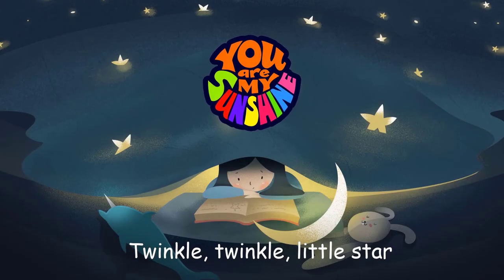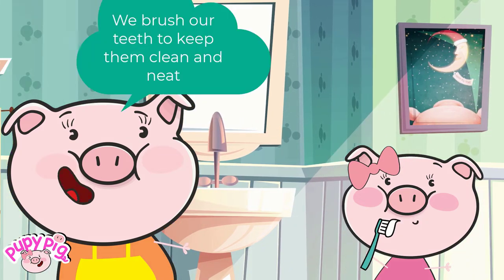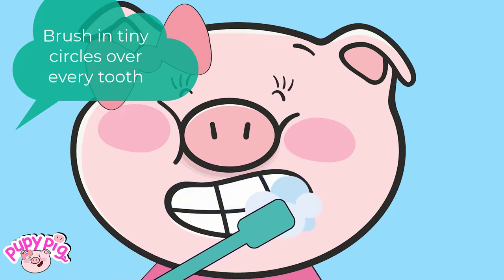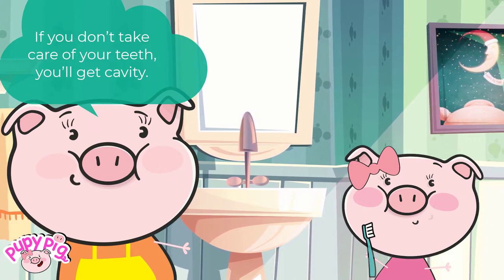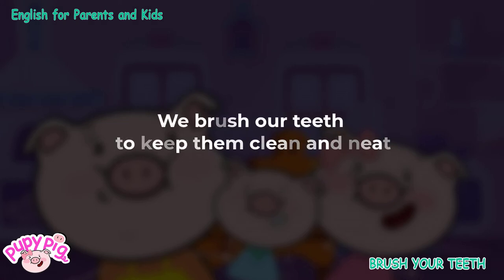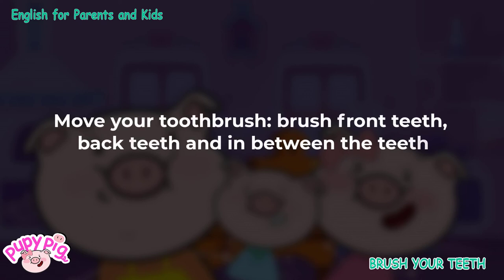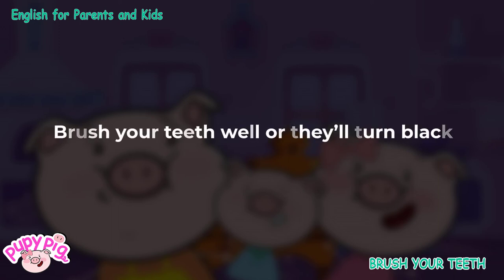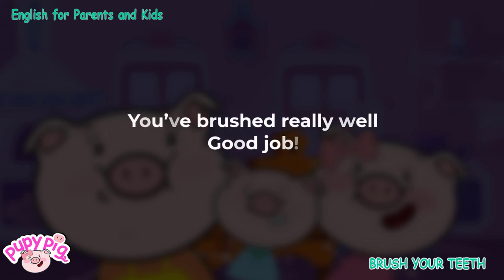English for Parent and Kid | Unit 2:Brush Your Teeth - 3000 mẫu câu giao tiếp TA với con | Đánh răng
PupyPig English for Parents and Kids | Unit 2: Brush Your Teeth - Giao tiếp tiếng anh với con | Đánh răng.

Tổng hợp 3000 mẫu câu ba mẹ nói chuyện với con bằng tiếng anh trong các tình huống hay gặp. Hãy giao tiếp bằng Tiếng Anh tại nhà để các bé luyện tập được phản xạ, và từ đó hình thành được thói quen sử dụng và giao tiếp Tiếng Anh 1 cách tự nhiên nhất nhé!

3000 mẫu câu giao tiếp tiếng anh ba mẹ và con (update mỗi 2 tập mới vào T2 và T6 hàng tuần  )
Unit 4: Wash Yout Hands - Mẫu câu giao tiếp tiếng anh với trẻ - Đi vệ sinh |
Unit 6: Ending a fight - Mẫu câu giao tiếp tiếng anh với trẻ - Giải quyết tranh cãi khi chơi trò chơi

“You Are My Sunshine” brings the most interesting videos to easily help you and your kids learn English. Storytelling helps your child love reading and learn to express himself in daily life.

:) Your support means a lot to us. Keep watching and share with friends!
Update the next unit every Monday & Friday!